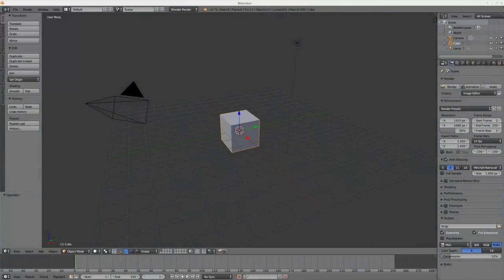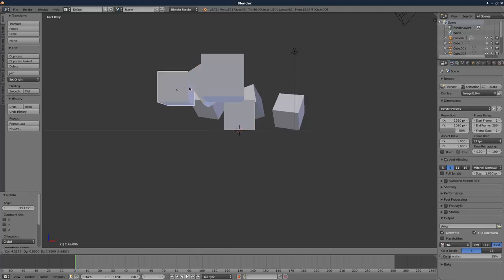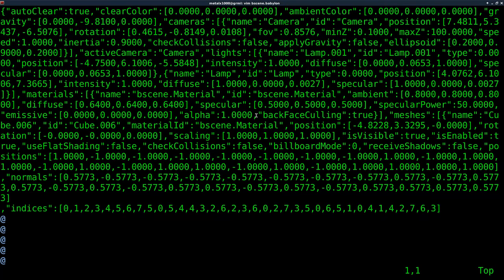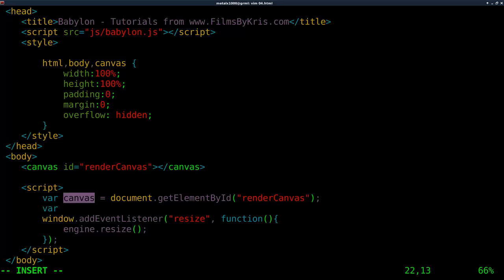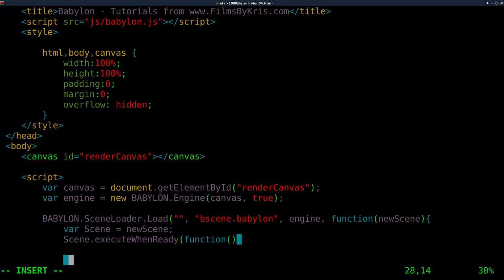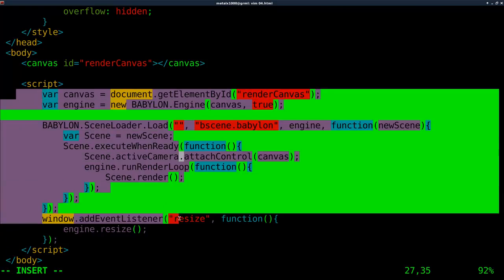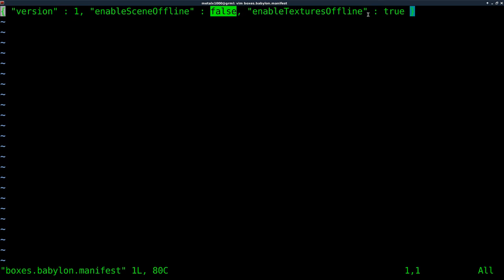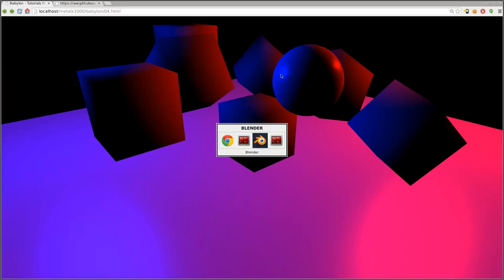BabylonJS Tutorial #4 Import Blender 3D Game Design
Babylon.js is a real time 3D engine using a JavaScript library for displaying 3D graphics in a web browser via HTML5